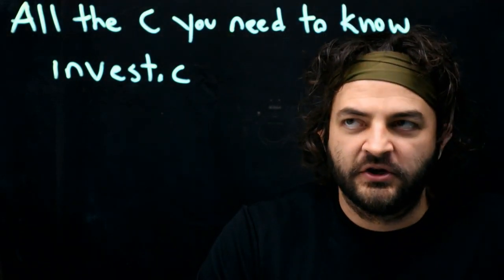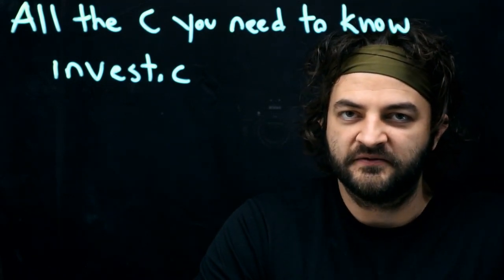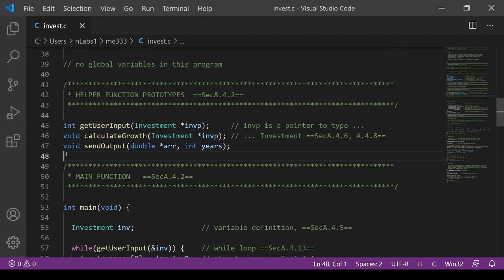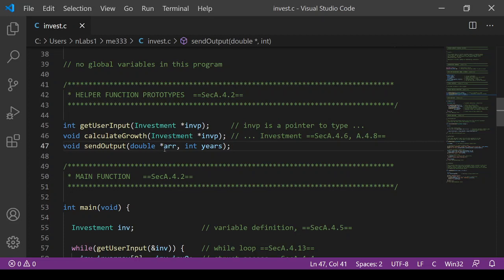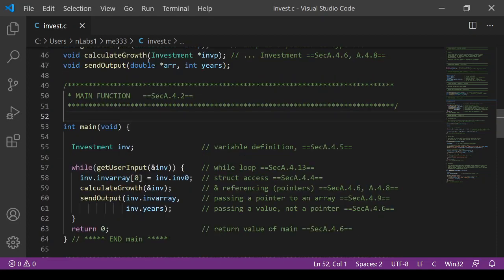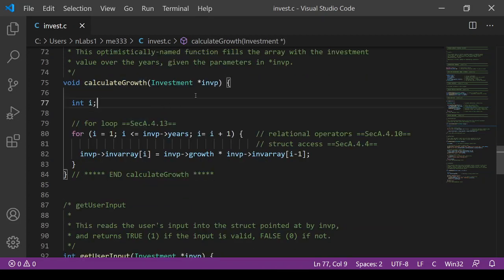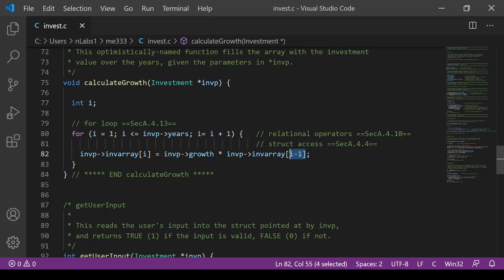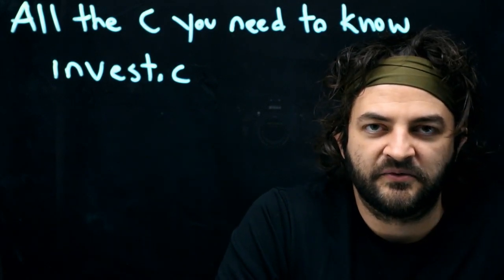All the C you need to know for mechatronics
Northwestern University
A run through of invest.c, our example code for the most complicated C we'll use when programming the microcontroller